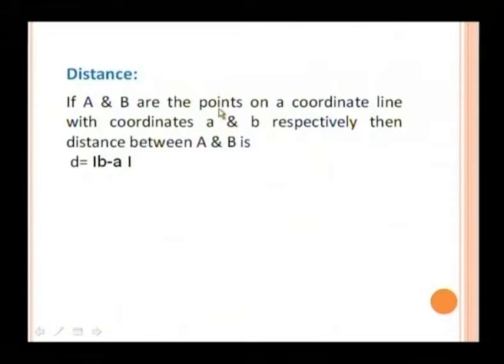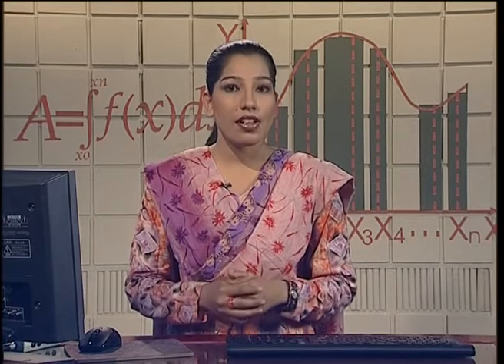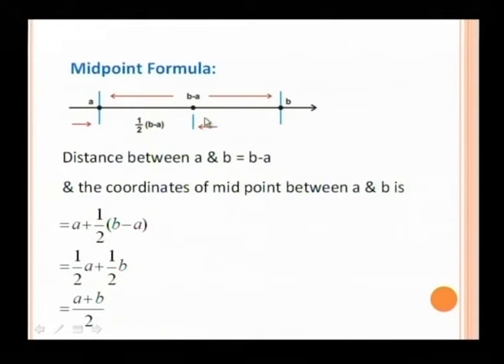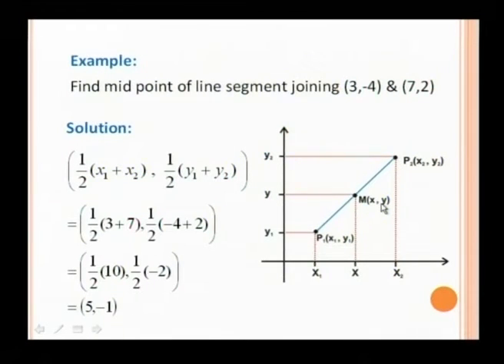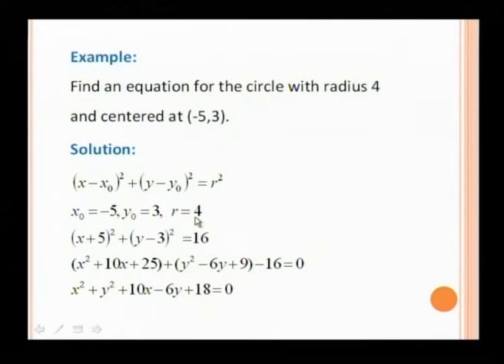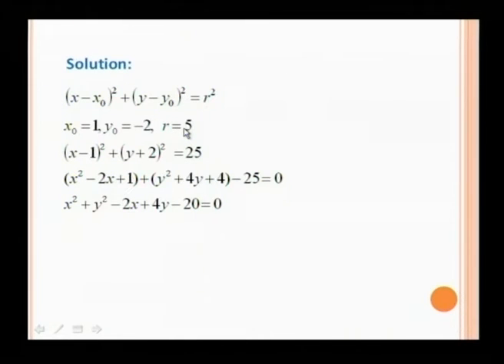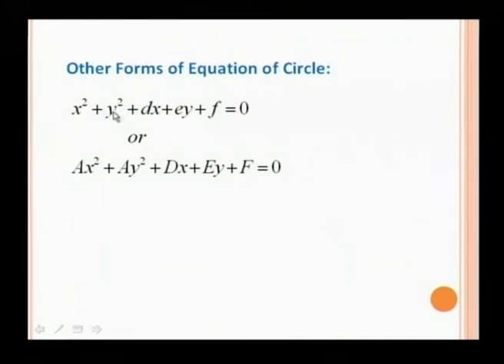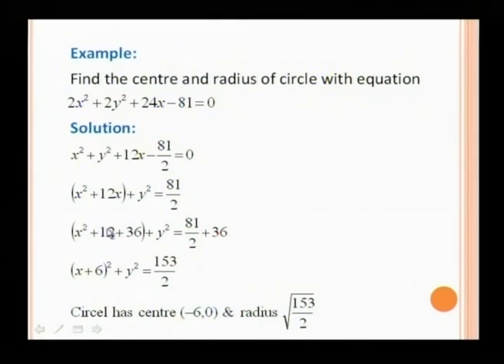Calculus (3401) | Program 06 | Distance, Circles and Equation | AIOU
Course Title: Calculus
Course Code: 3401
Topic: Distance, Circles and Equation
Program No: 06
Program Level:  BSCS

Script: Dr. Nasir Rehman, Chairman, Department of Mathematics, Faculty of Sciences, AIOU
Script/Compare: Dr. Asma Haleem
Course Coordinator: Dr. Nasir Rehman, Chairman, Department of Mathematics, Faculty of Sciences, AIOU

Producer: Dawood Rizwan, IET, AIOU

@01.34. Introduction